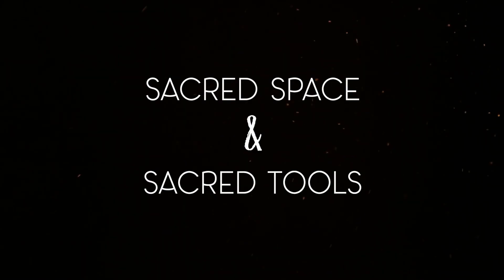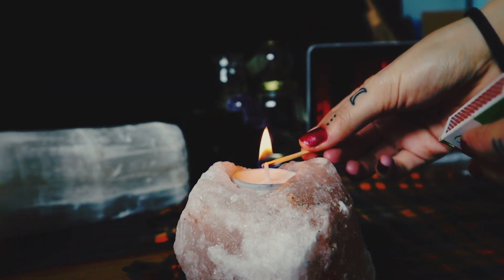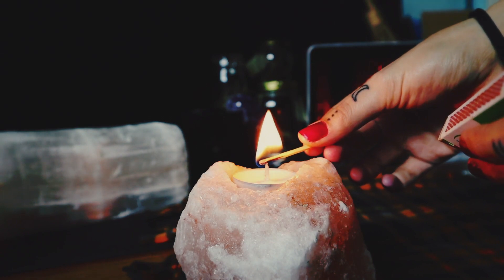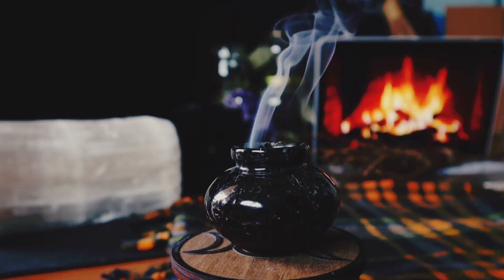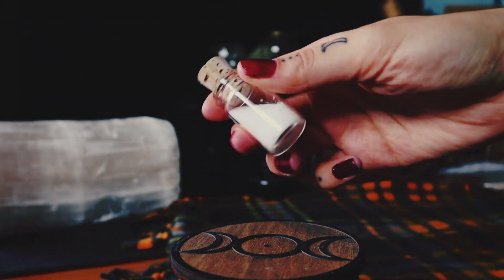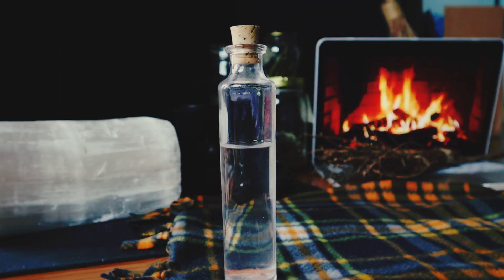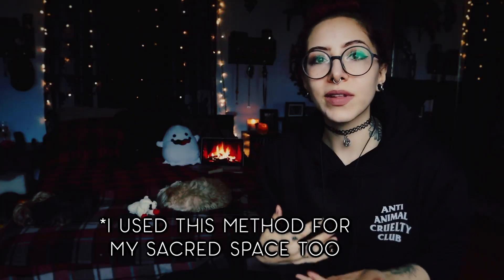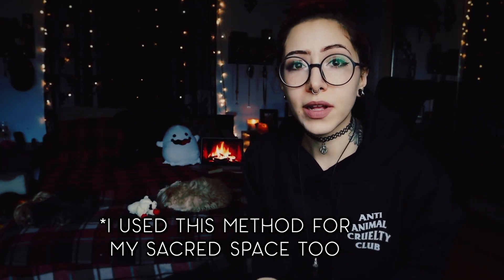Creating Sacred Space and Tools for Witchcraft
If you enjoyed this video, please let me know that you did by giving it a like!

Like my content? Want to support me so I can make more?

This is one witch's opinion. Not every witch has the same beliefs or operates the same way, and that's part of what is great about witchcraft. If you do something different that works for you, that's totally okay!